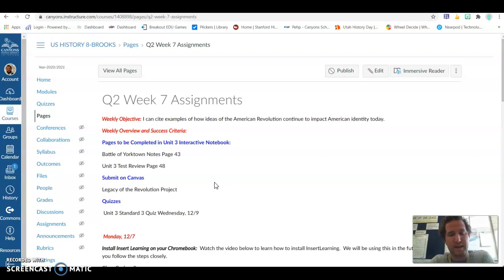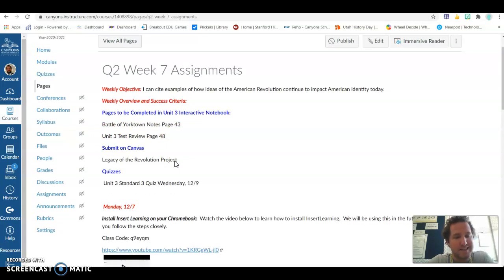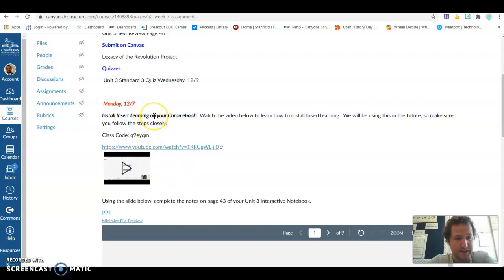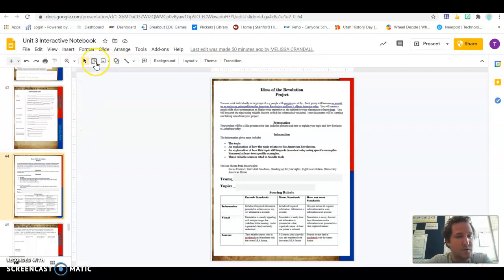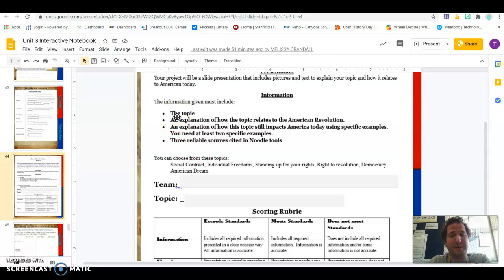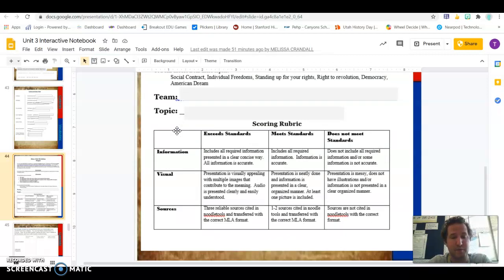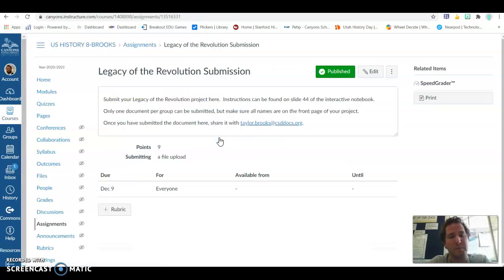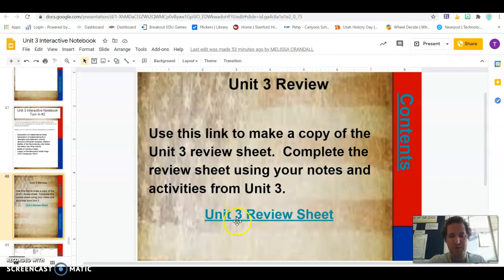Instructions for 12/7-12/11